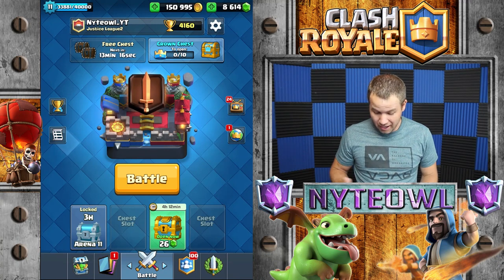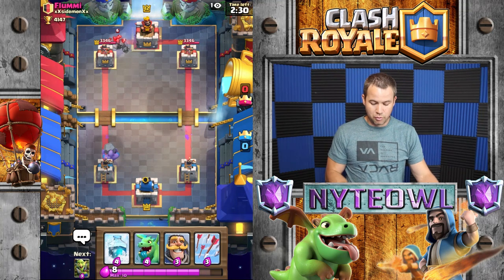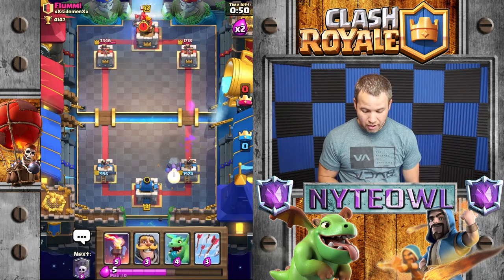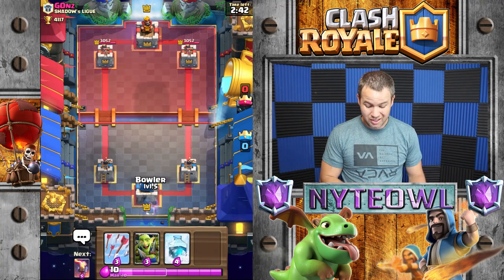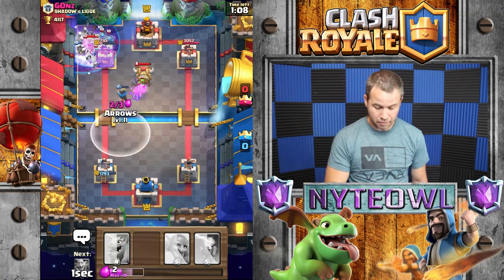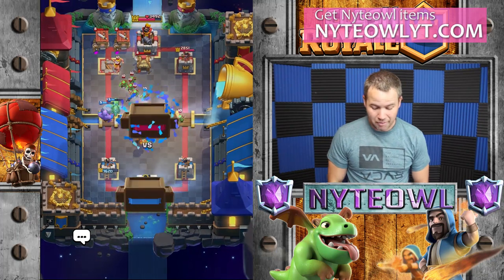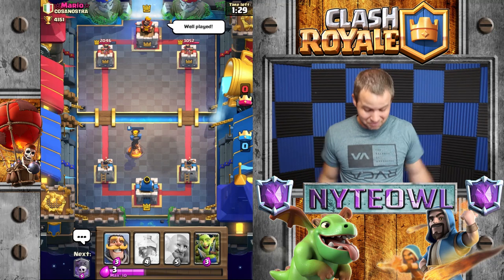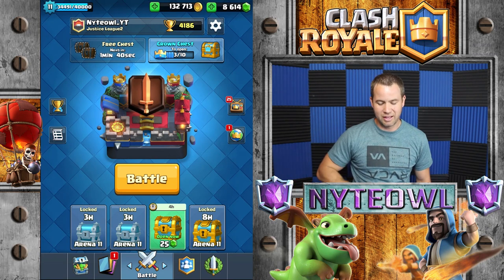Ultimate Bowler Deck - HUT COUNTER!!! - Clash Royale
Got to be honest, this might be my new favorite deck, and it doesn't even have the elite barbs or the hog in it. so wierd!!! Can't wait to see how High I can climb with it